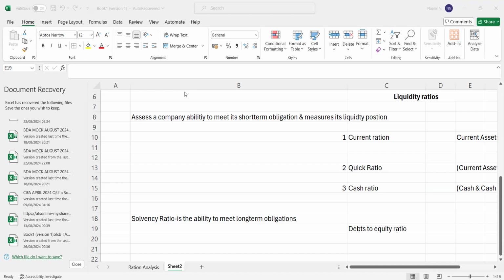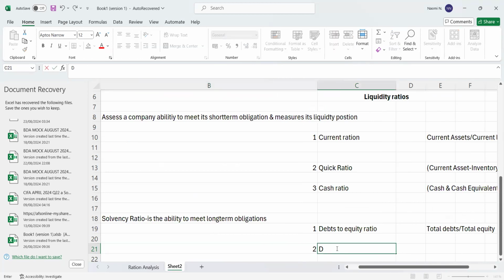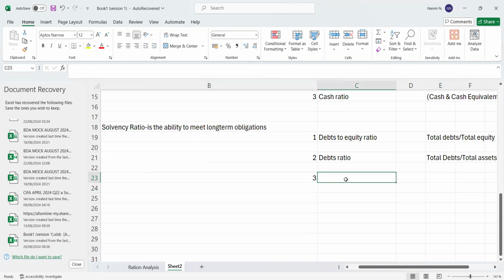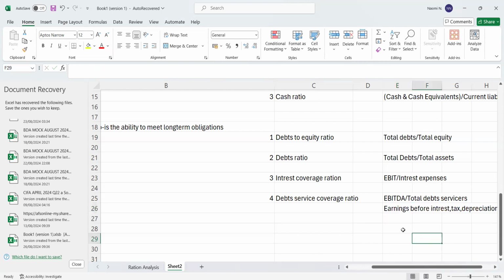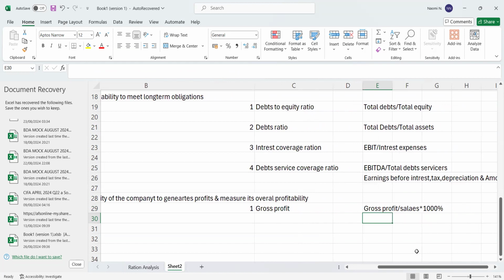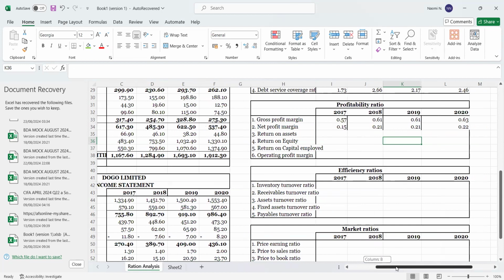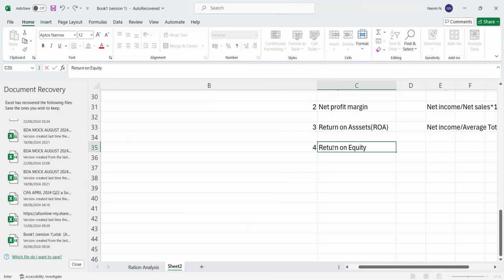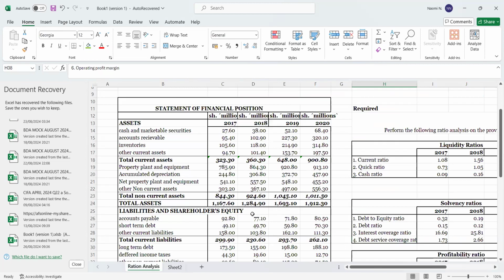Ratio Analysis: Financial statement Analysis